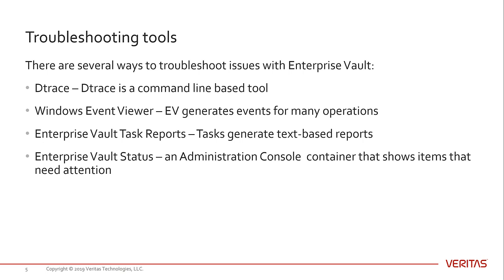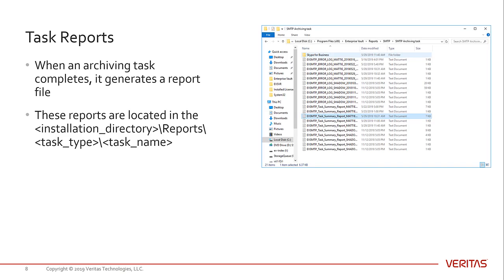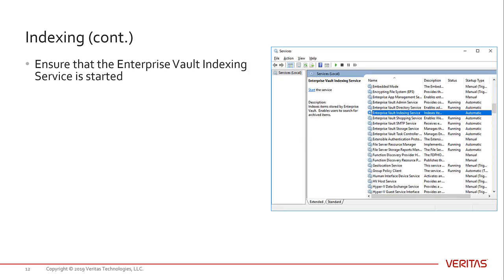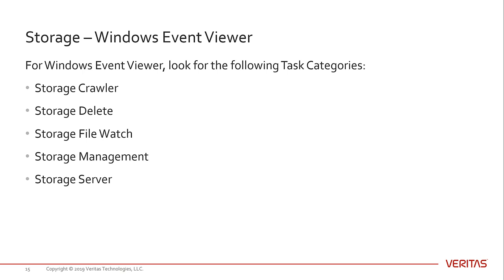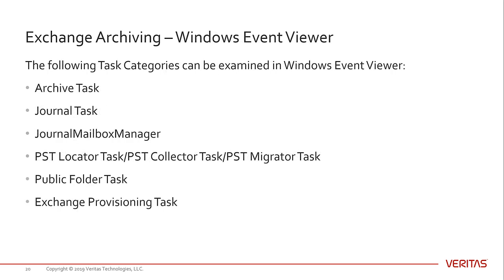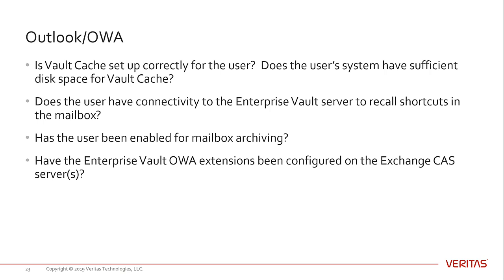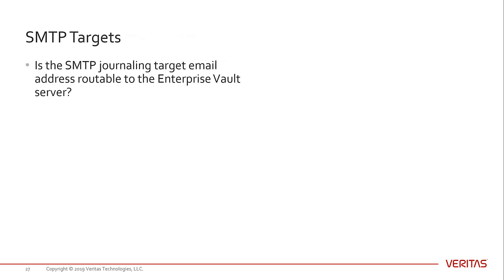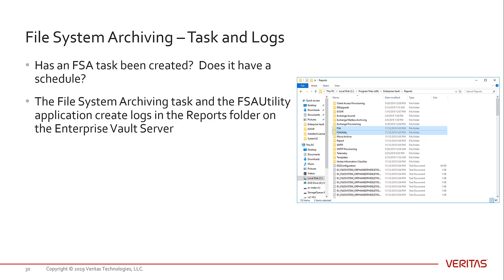Veritas Enterprise Vault 15.0 Basic Troubleshooting